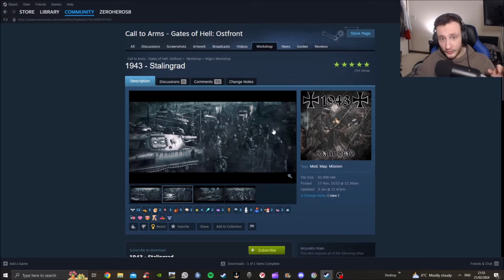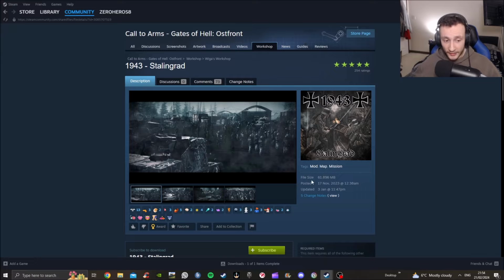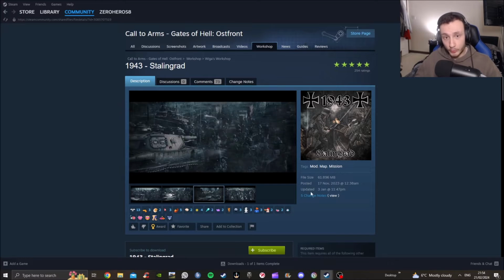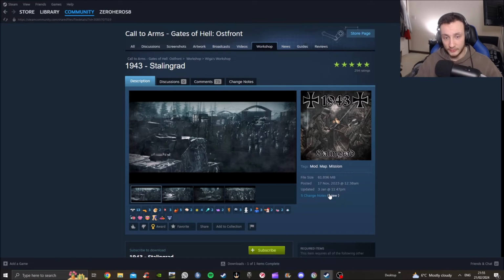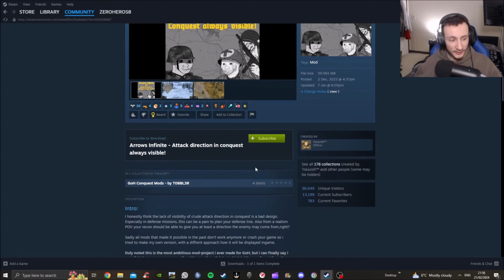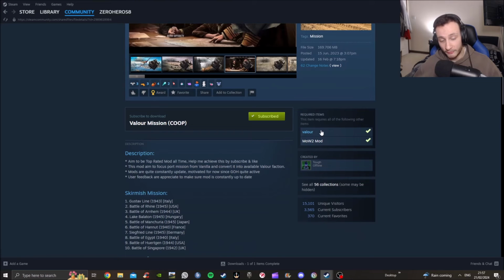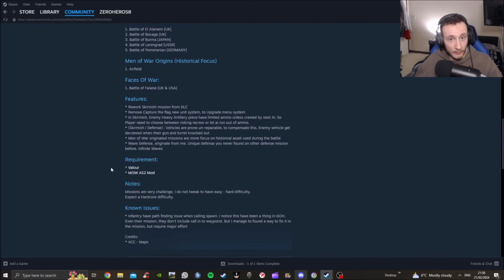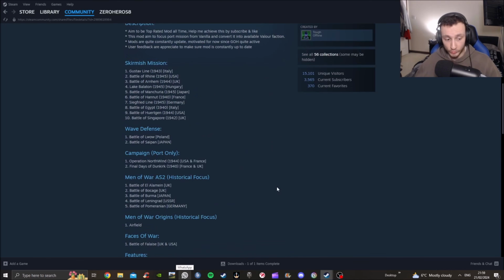SIMPLE STEP: Avoid Broken Mods | Gates of Hell: Ostfront Tutorial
Simple steps on how2 avoid mods from crashing your game or mods that won't activate cause of something you missed?